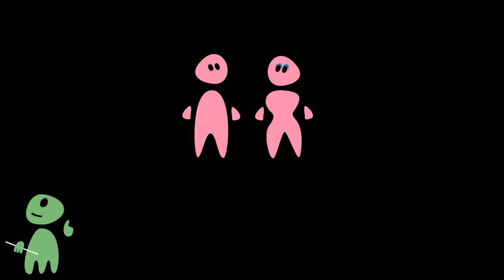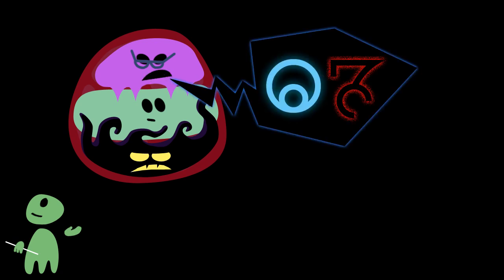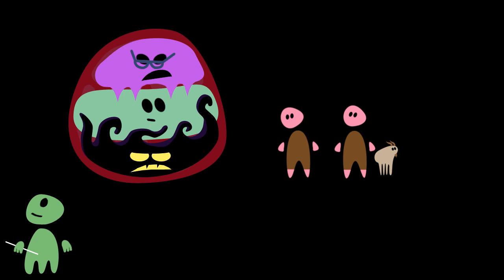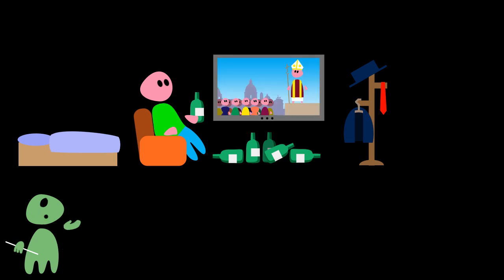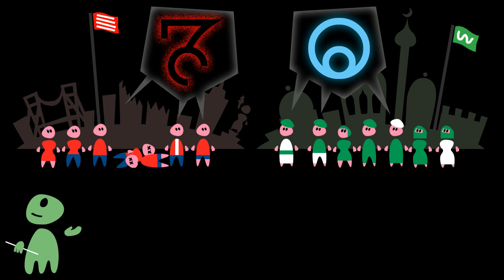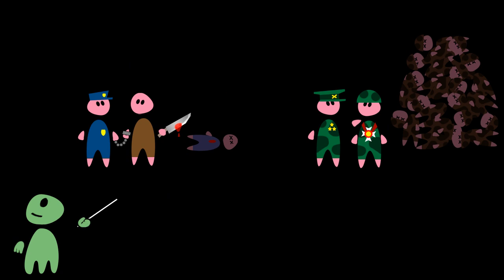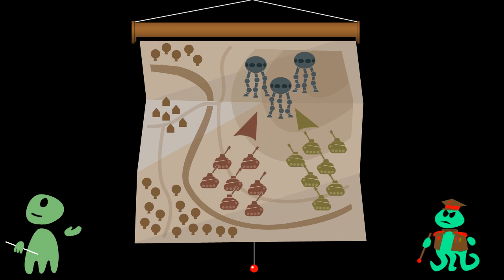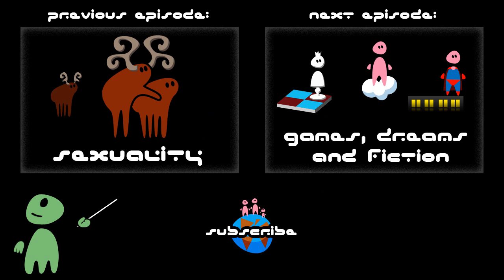Ethics: What is good and evil? (Earthlings 101, Episode 4)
Fourth episode of Earthlings 101, the crash course for alien visitors.

Where does the concept of good and evil come from?
Why can't humans just agree to cooperate?
Why is a human a murderer when he kills his neighbour, but a hero if he kills a thousand foreigners?
Why do earthlings think that people in enemy countries are evil?
And what has it all to do with Cthulhu and Xenu being thrown into prison?

Aliens, when you see this video, your eyes shall be opened, and you shall be as humans, knowing good and evil!